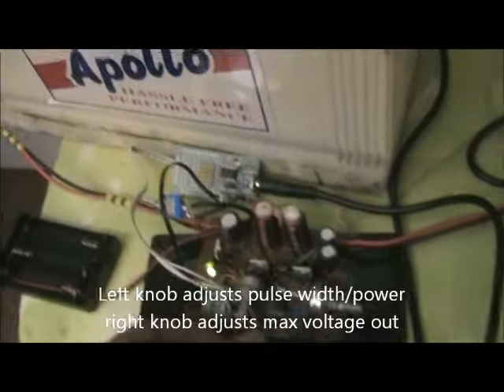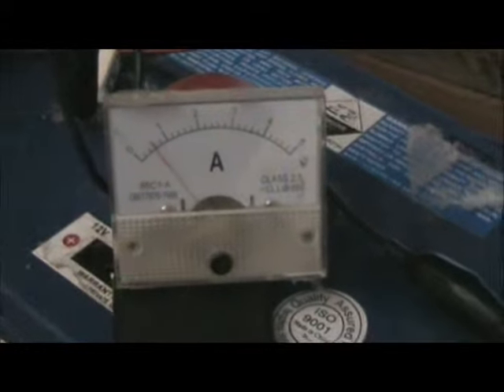Testing solar controller with boost converter for input power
Testing and tuning solar controller using boost converter for input power to mimic solar panel input power levels.